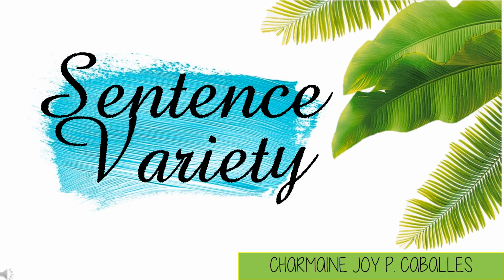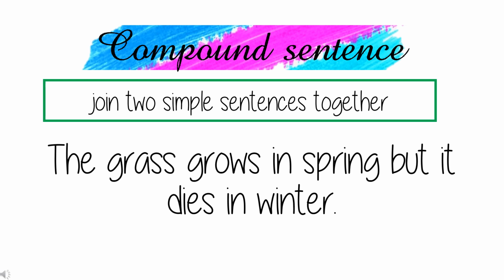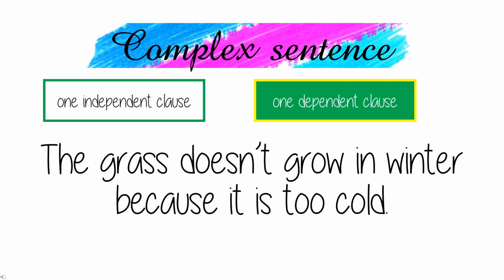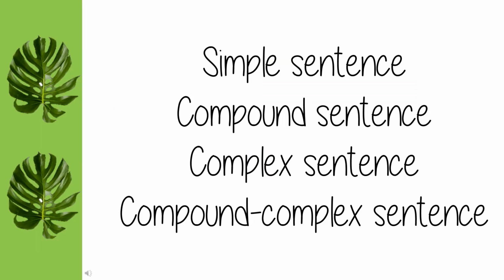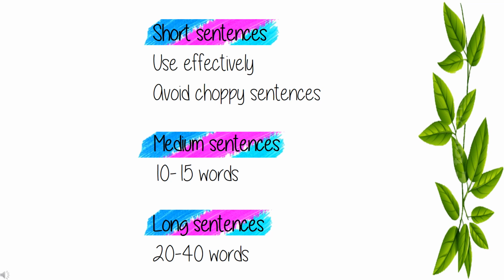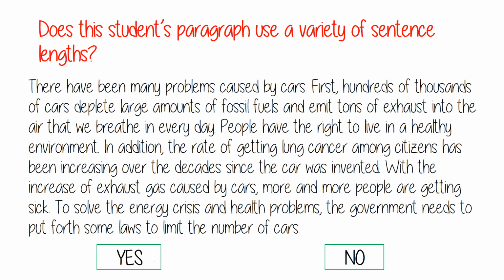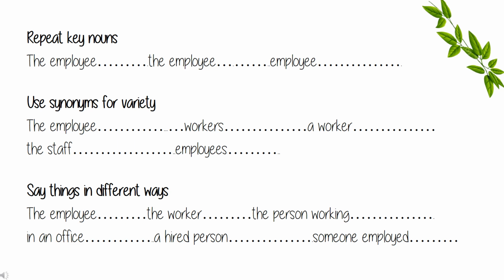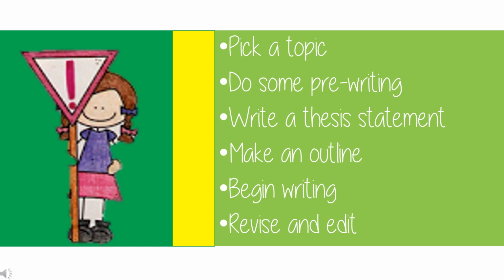Sentence Variety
Incorporating various sentence in your writing can help you deliver  it effectively and eye-catchy to the readers. Sentence variety will help you sound like a good writer. In this video, you will learn about how to write effectively through a series of steps.